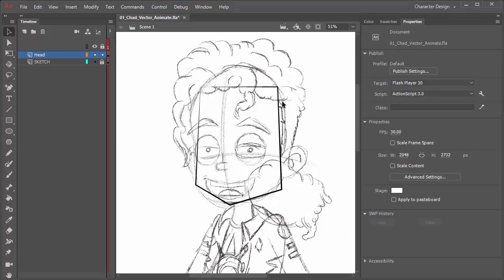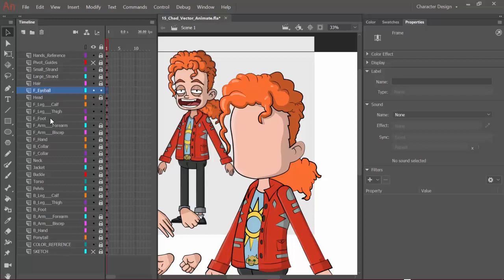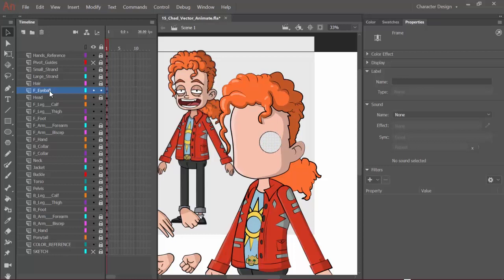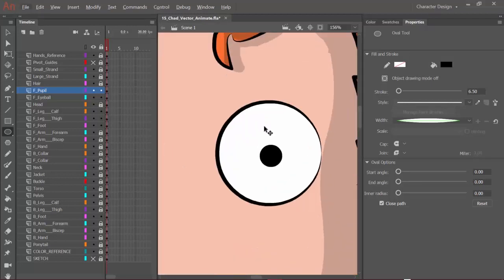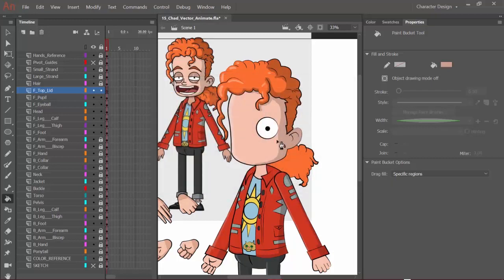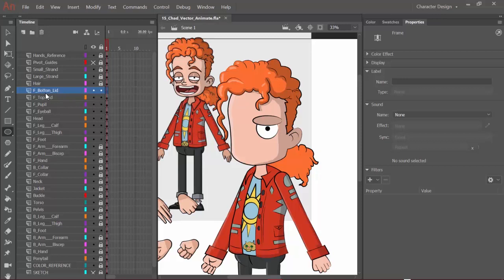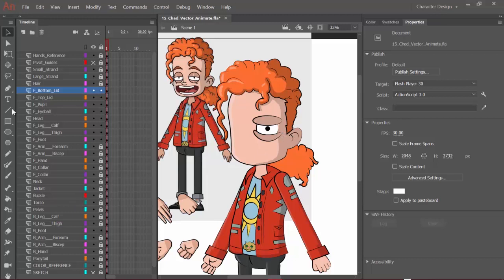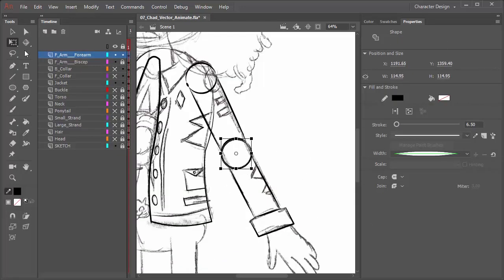Building a Character's Eyes in Adobe Animate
In this video we build up the pieces of the eye so we can move on to masking and duplicating.